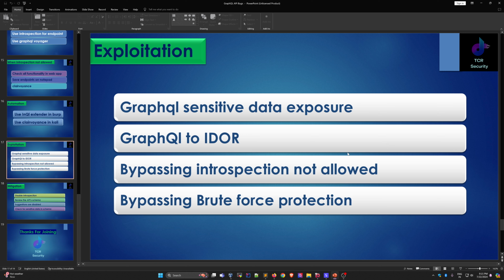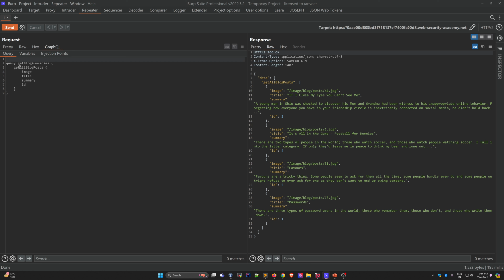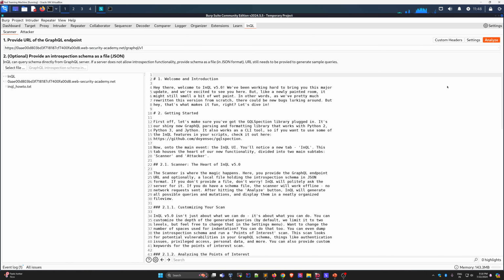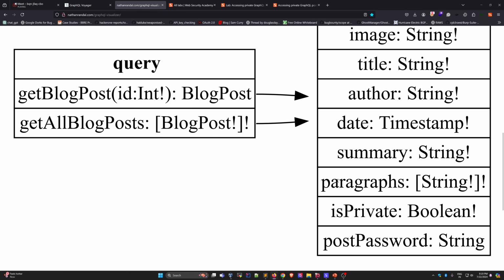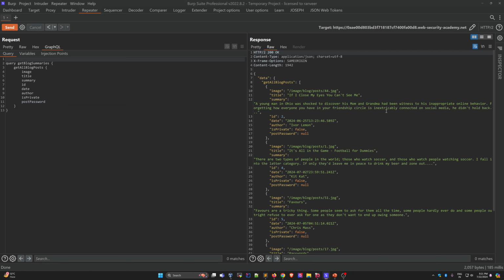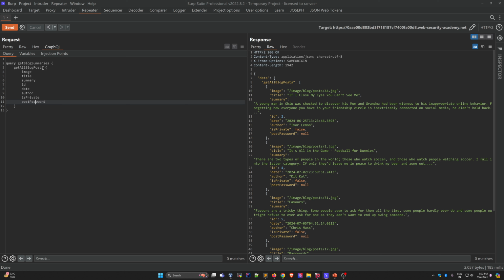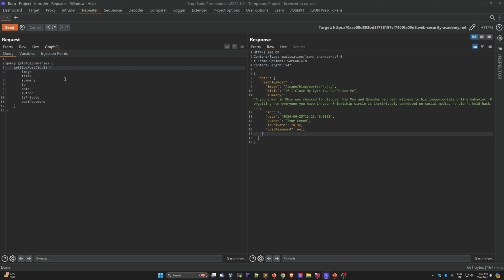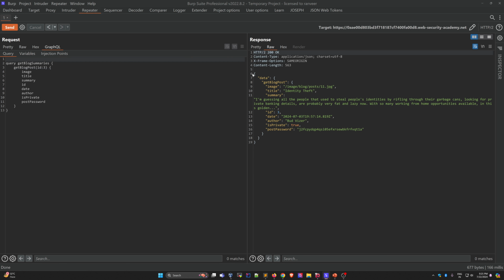GraphQL API Hacking IDOR